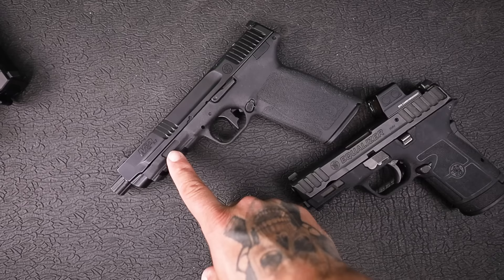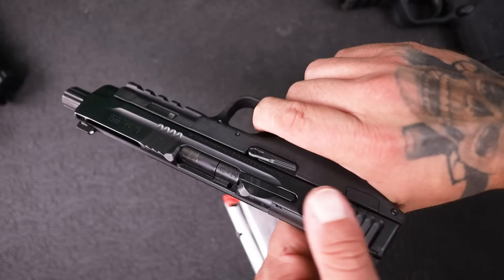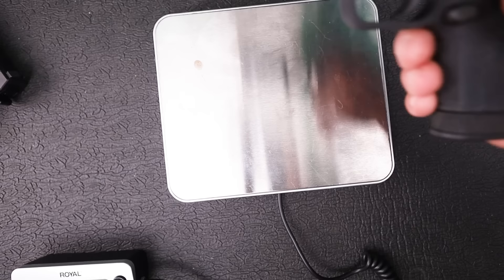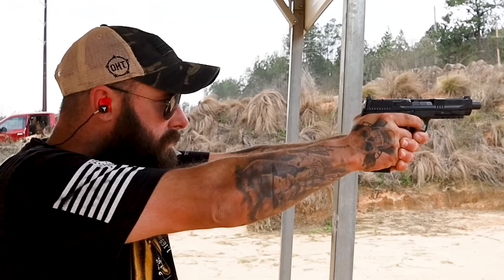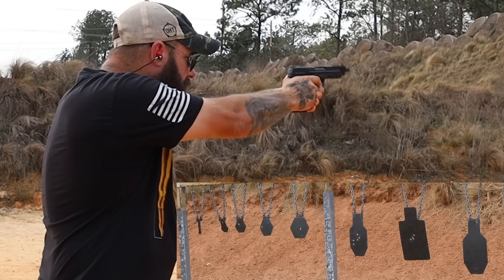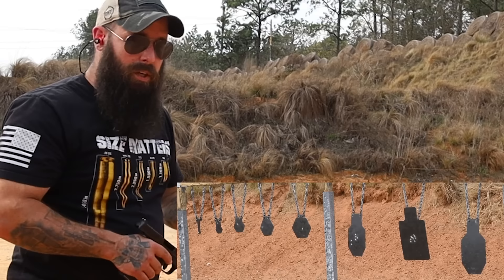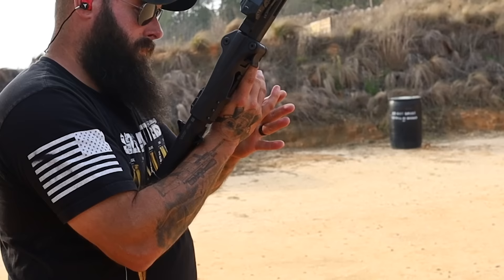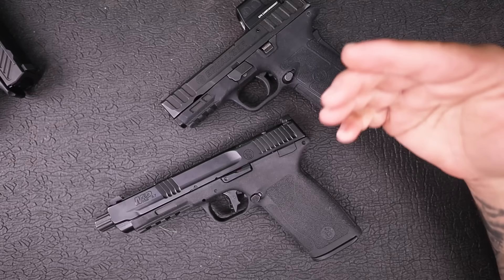Why 5.7 Can Never Compete With 9mm For Self Defense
The 5.7 was developed in 1989 by Fn and has had somewhat of a resurgence in the past few years and so you would think that the 9mm, being over 120 years old, would be at a severe disadvantage but that's not the case and today I will tell you why. ATTENTION: All Firearms Shown Have A Mag Limiter In Place because of YouTube's policy on magazines. No mags shown exceed the limit placed by YouTube